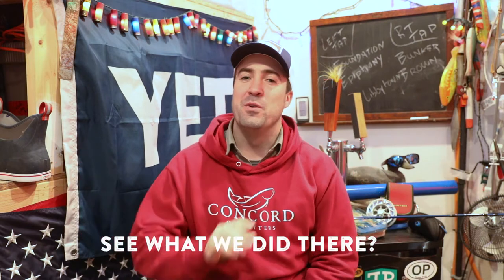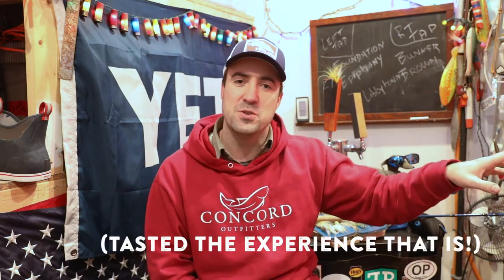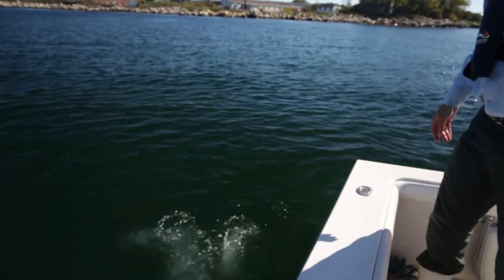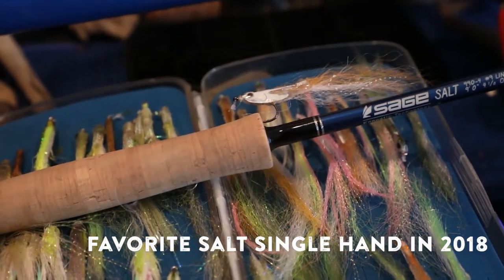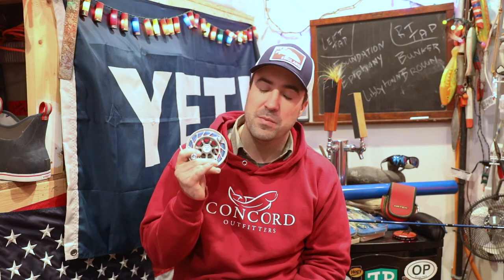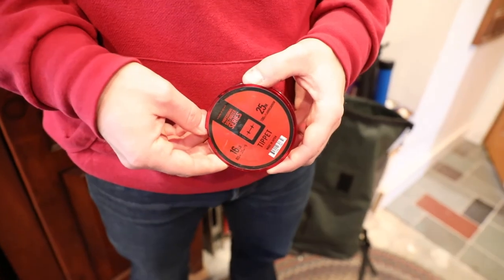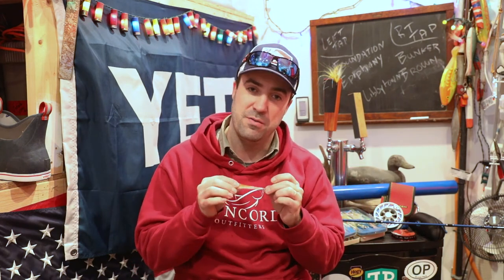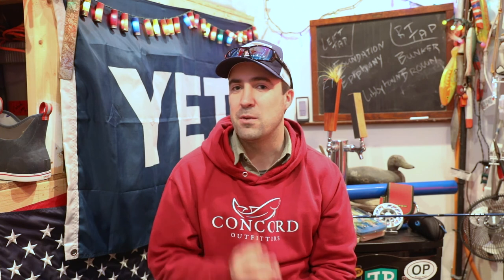How To Fly Fish for False Albacore in New England: Gear Edition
This is the first in our instructional video series called "Fish School"./ It focused on the recommended gear for fly fishing for false albacore in New England.